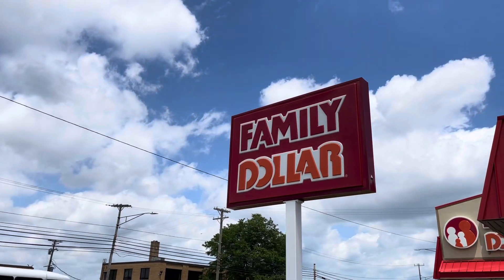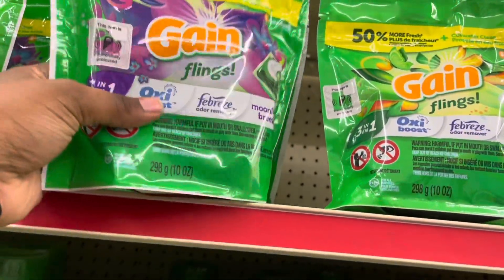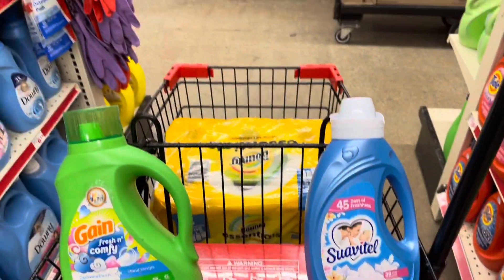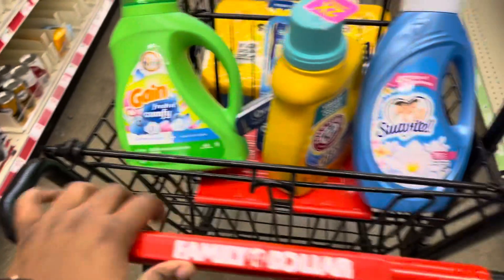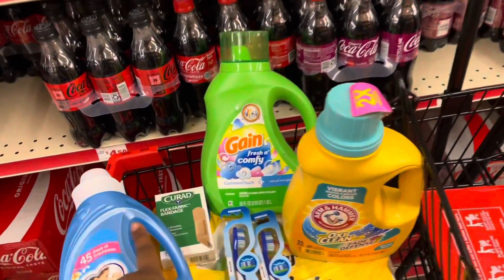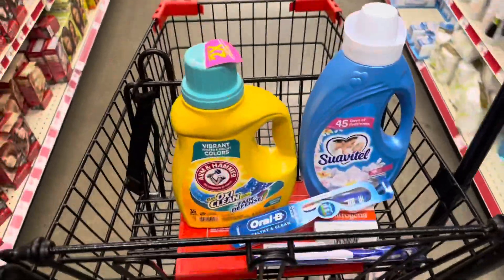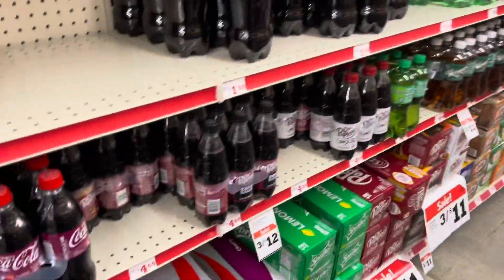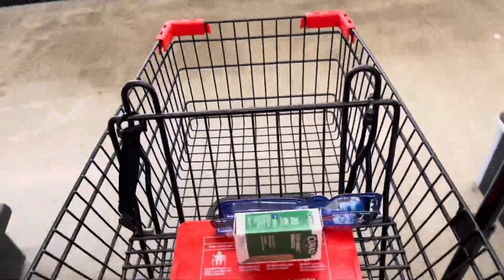Couponing At Family Dolllar‼️ 07/09 deals😎 Practical Shopping